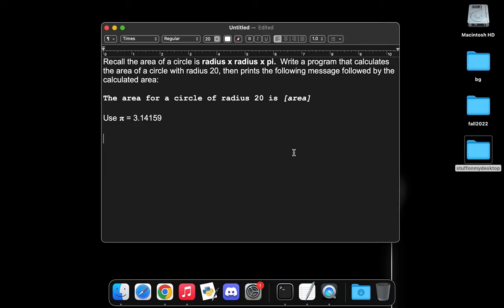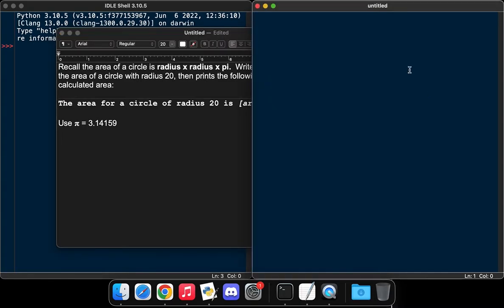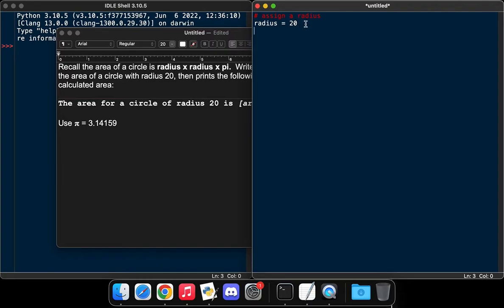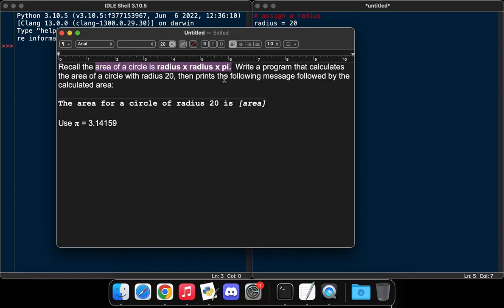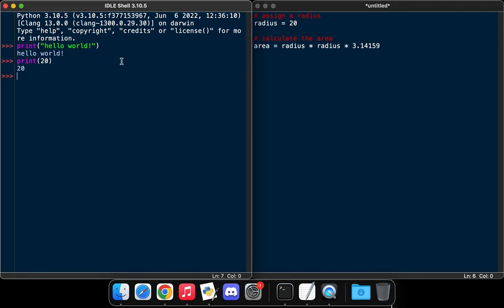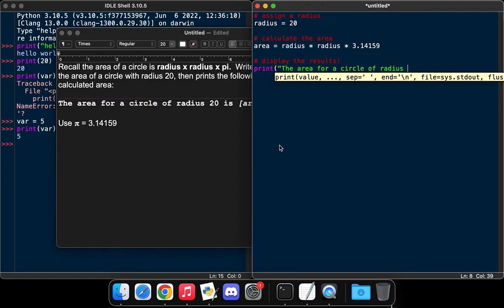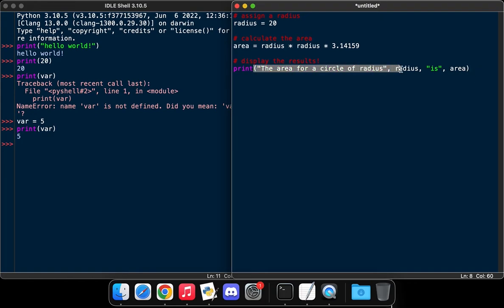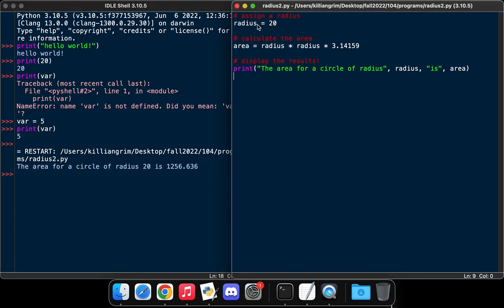CSIT104 FA22 - Lecture 2 Part 1: Variables and Assignment Statements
Lecture 2 Part 1: Variables and Assignment Statements
Note: This video is meant for you to follow and code along!  You can use Trinkets, IDLE, or any Python editor of your choosing!
REVEL Chapter 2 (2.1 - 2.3)